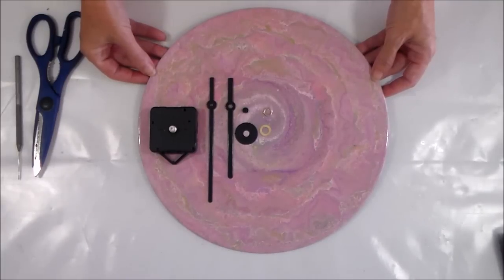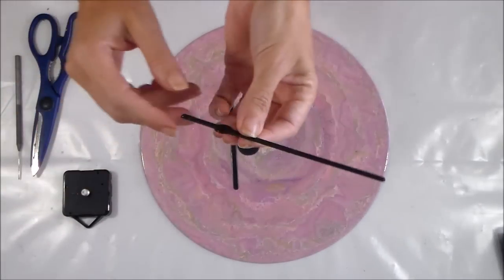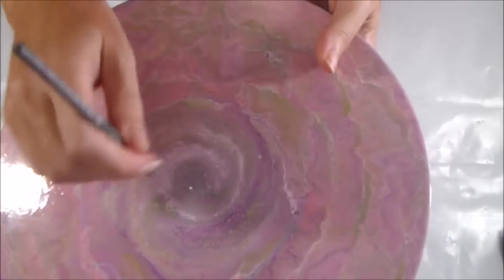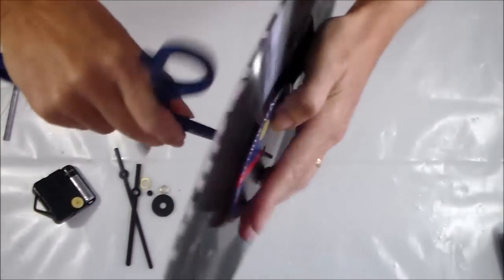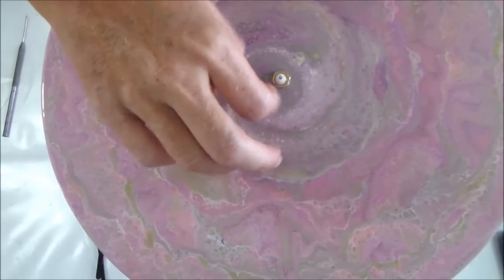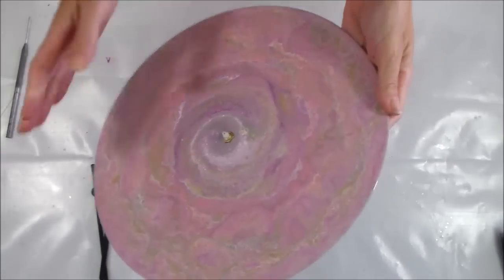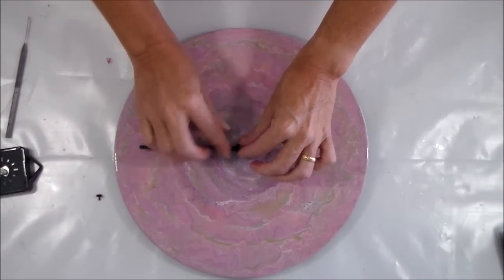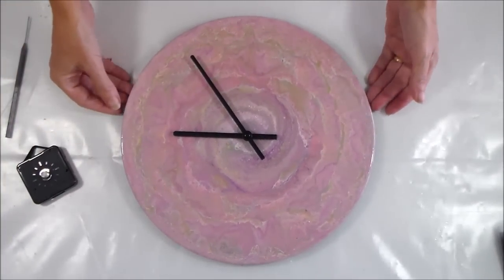How to Create a Click From Painted Vinyl Records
At last my clock parts arrived. I’ve been waiting on these for a long time. There are several record pours I’ve done that I think would look awesome turned into record clocks. I find that records are difficult to display and hang, so adding a click kit is the perfect way to make it decorative, functional and build in a handy way to hang it on the wall too. Everyone needs a clock so these might great gifts too.

Where to get your clock parts:

Amazon US

I am a participant in the Amazon Services LLC Associates Program, an affiliate advertising program designed to provide a means for me to earn fees by linking to Amazon.com and affiliated sites.and affiliated sites. Any purchase made through my links does not cost you any more than going direct.